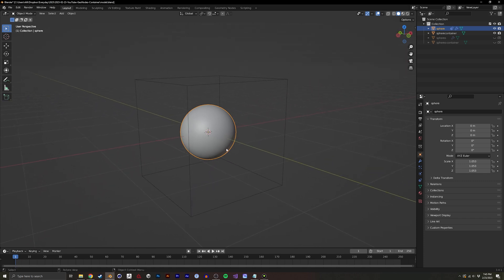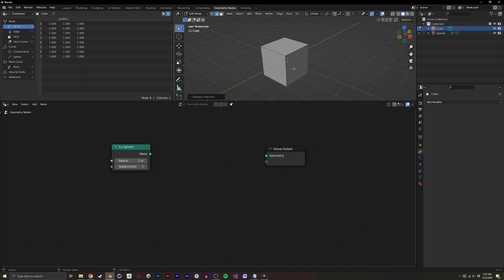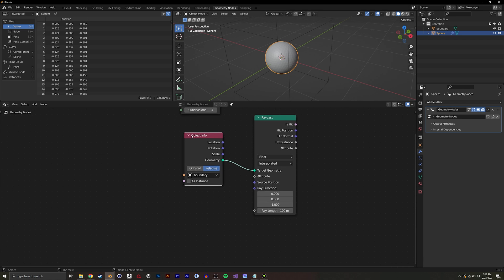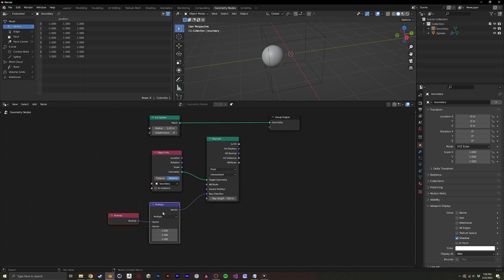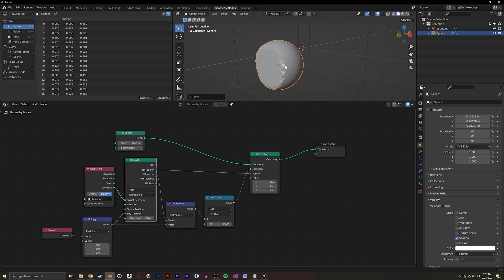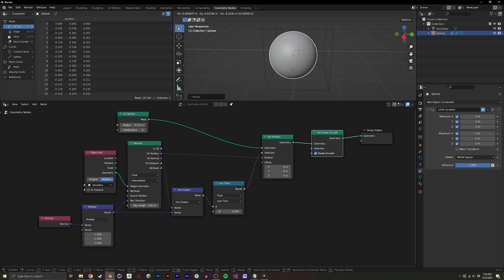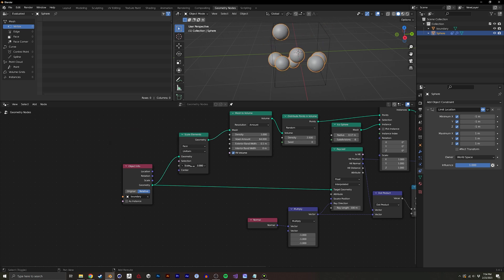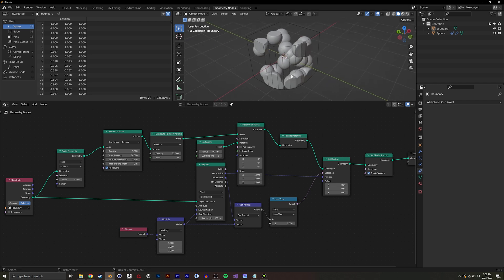Press against surfaces with Geometry Nodes in Blender!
This technique shows you how to constrain any mesh to any other mesh boundary to give that smoosh or squish effect all using Geometry nodes.